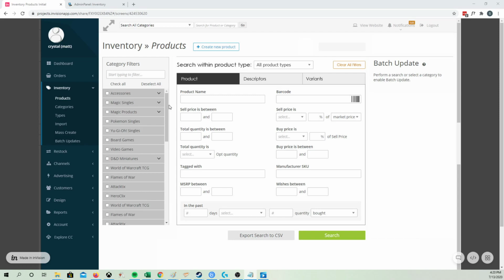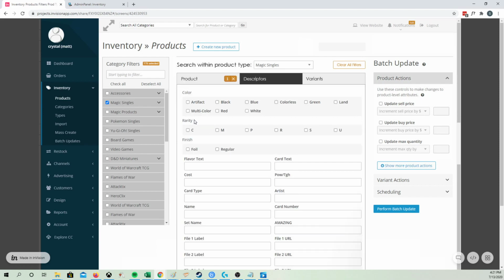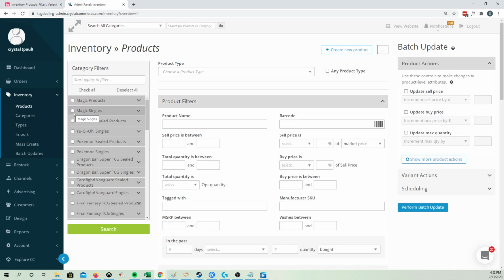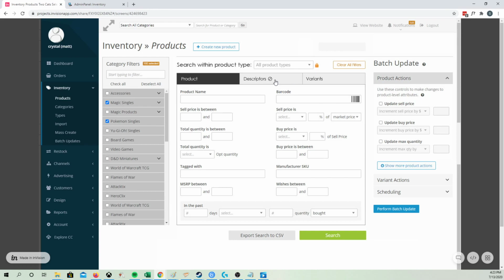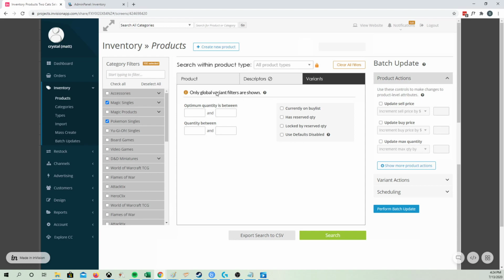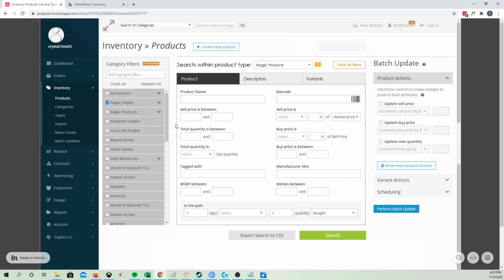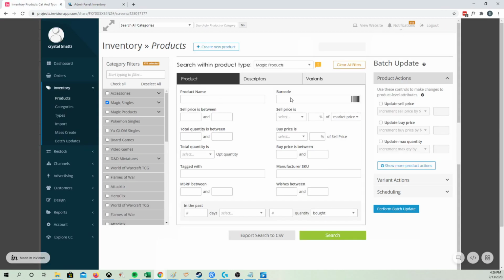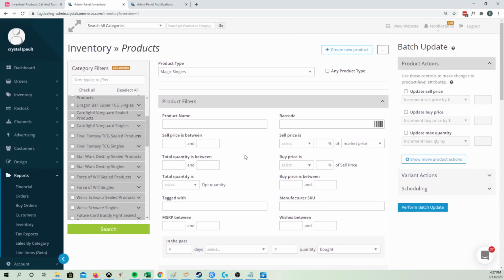Sneak peek of the new upgraded inventory page!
Check out the newest updates on the inventory page with Paul also catch a glimpse👀 of the future improvements we are planning on making to the inventory page✅.

OR
Join our daily zoom training calls🤙🏻 at 11:00 A.M & 3:00 P.M PST

Visit our social networking platforms and